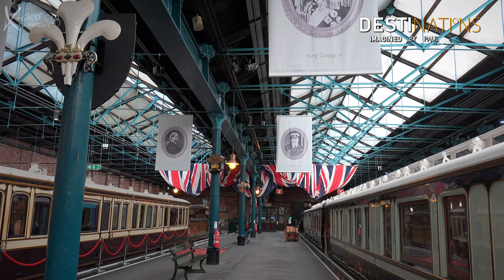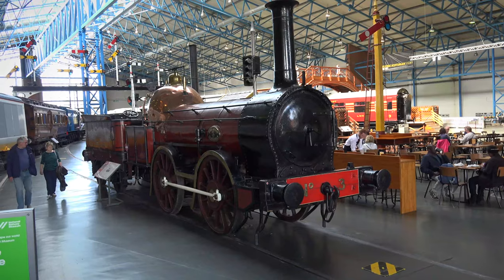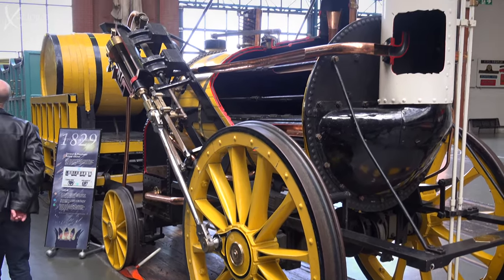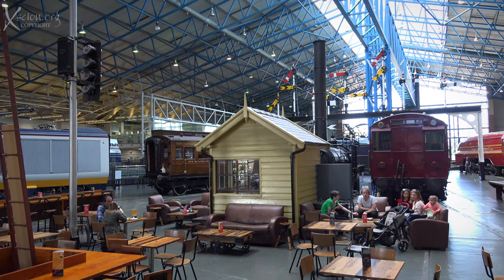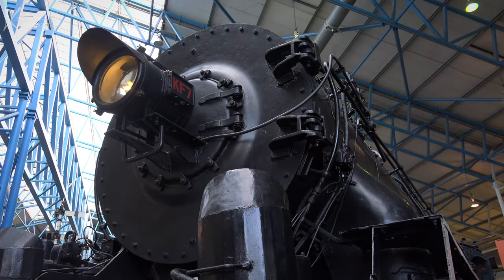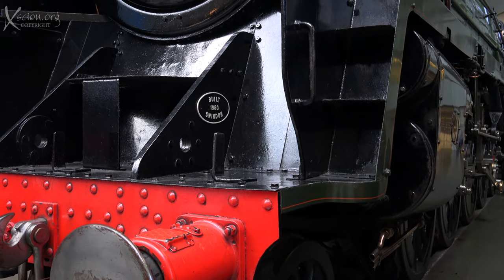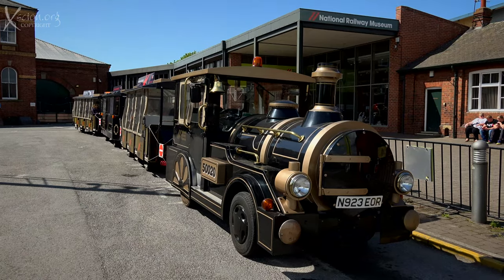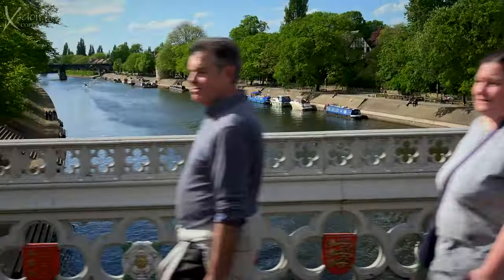York Railway Museum Part 2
The locomotives,